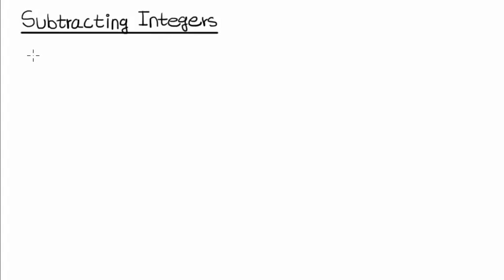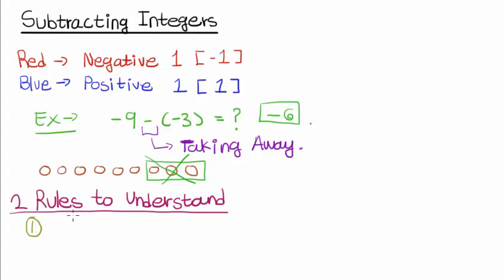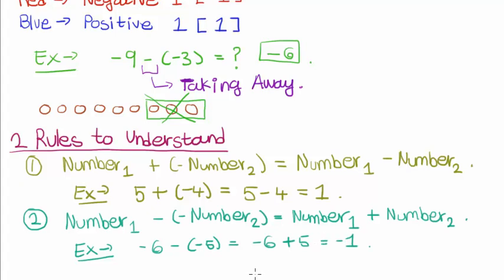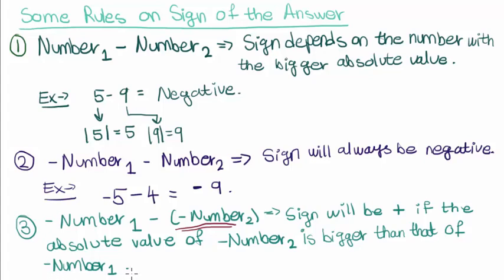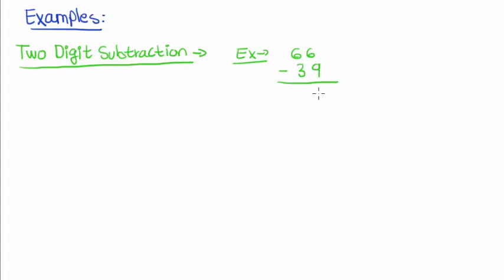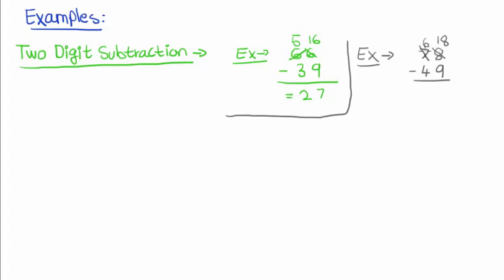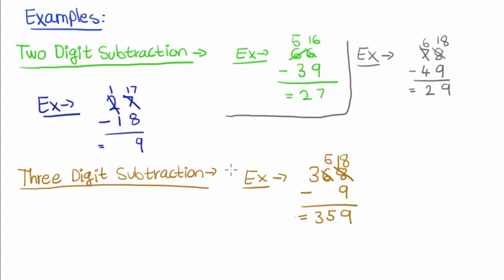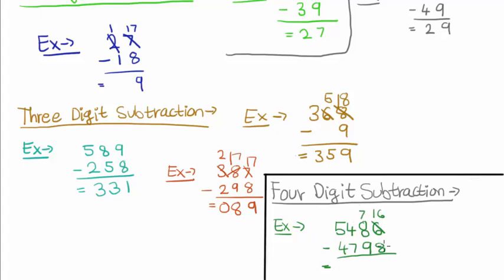Lesson 3 Subtracting Integers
This videos goes over several different cases of subtracting integers, including negative and positive subtraction. It also includes examples on how to subtract with two digits, three digits, and even four digit numbers.